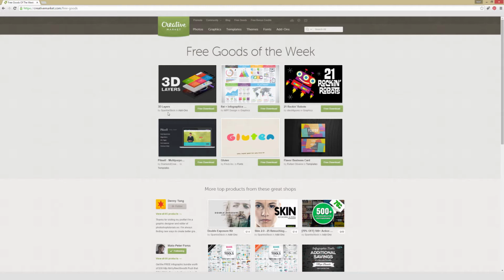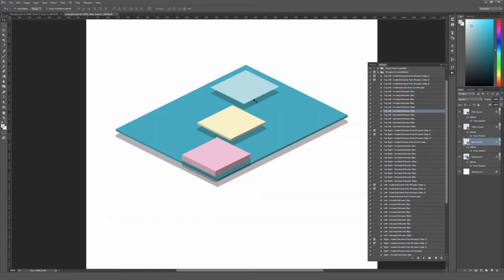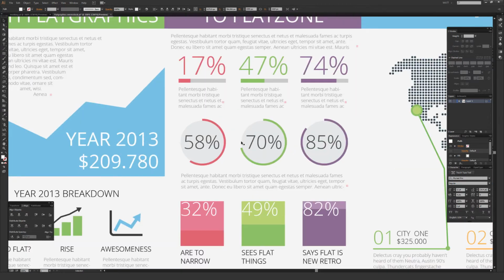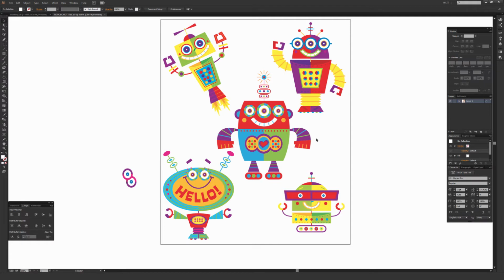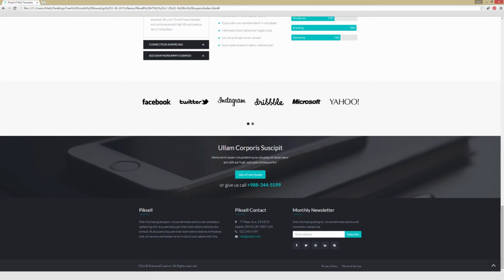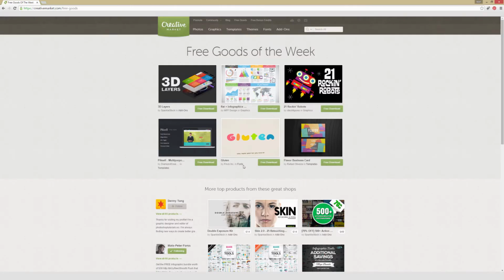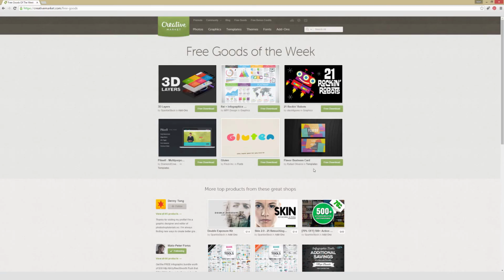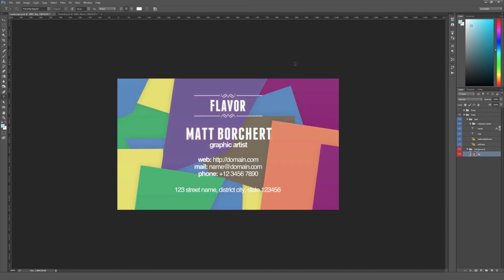6 Free Design Goods Roundup - Week of March 30th, 2015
This is the Free Goods Roundup for March 30th, 2015! These goods are free this week only, so be sure to act fast if any of them look like something you would like to use. Links for the free goods are as follows: